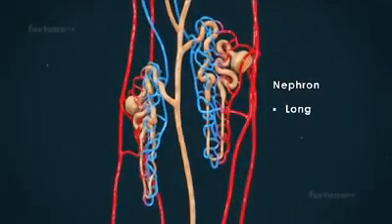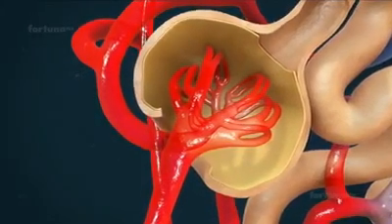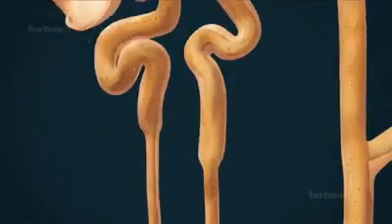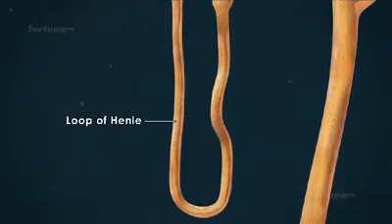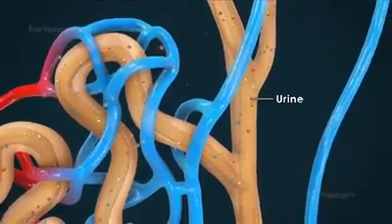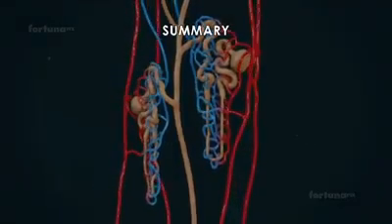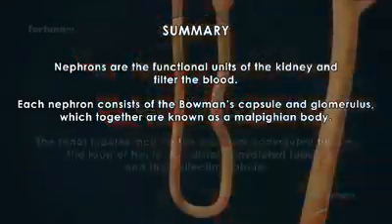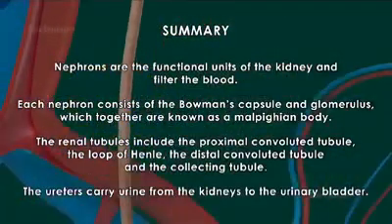March 7, 2022